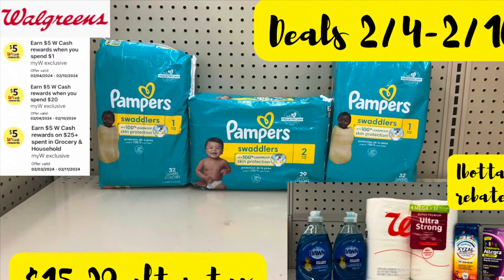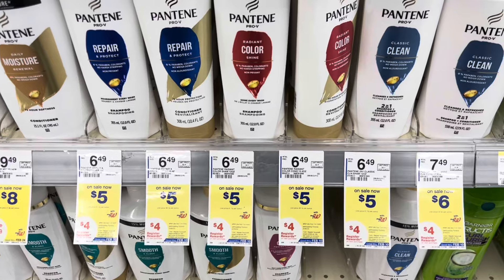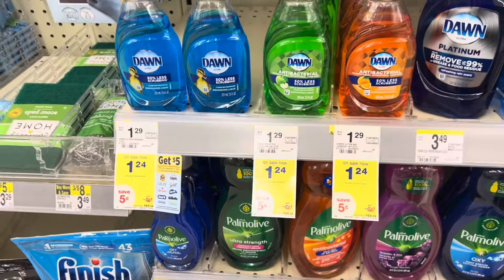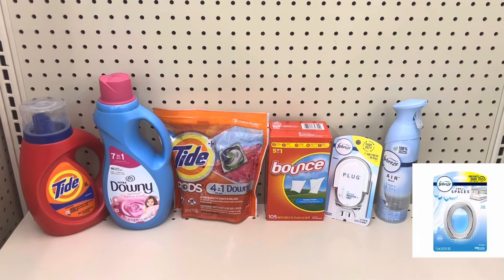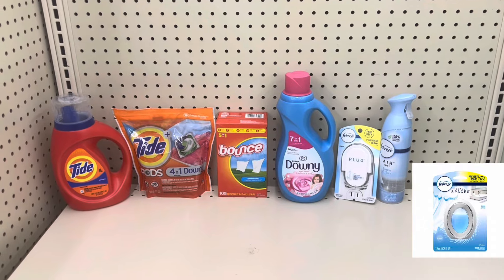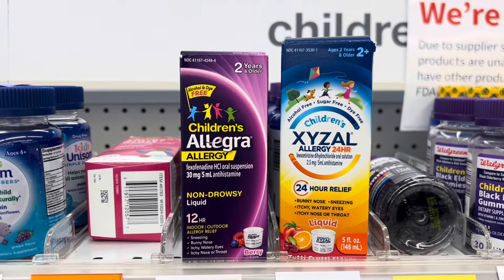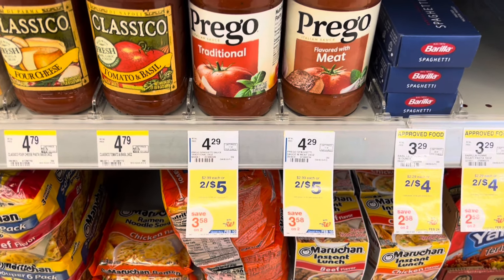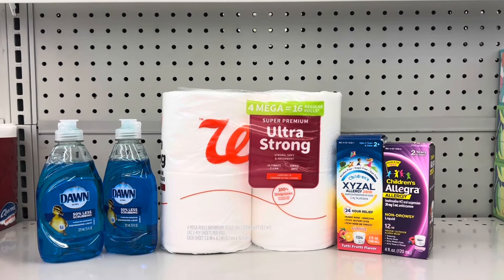$15.29 after tax| Deals 2/4-2/10|Double Dip WC Deals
In this volg I’ll show you the Walgreens deals and haul I did! Some really good  deals this week! These Walgreens deals start today 2/4-2/10!

Fetch Rewards: Turn your grocery receipts into gift cards with Fetch Rewards. It’s super easy. Just click the link below and you’ll get 500 points when you snap your first receipt.